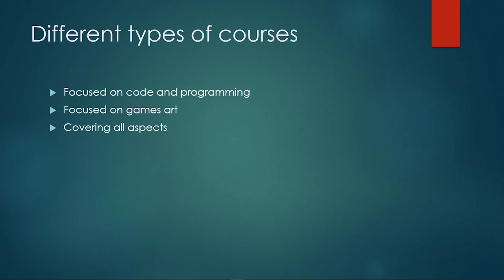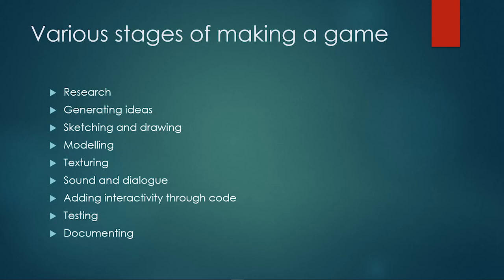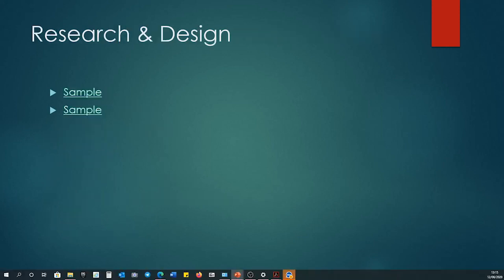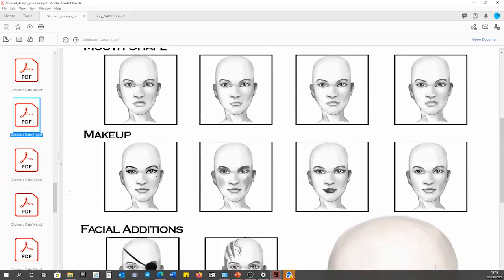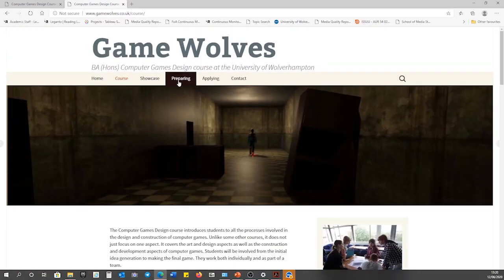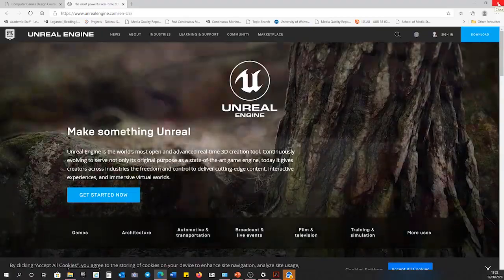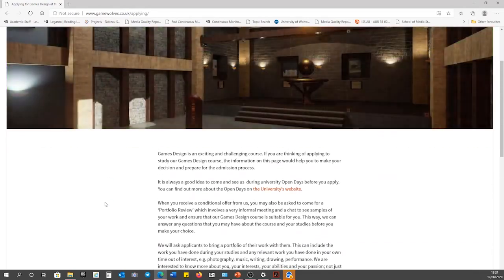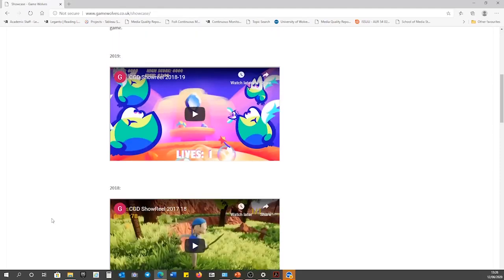Undergraduate Open Day Webinar - Computer Games Design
Undergraduate Open Day - Computer Games Design